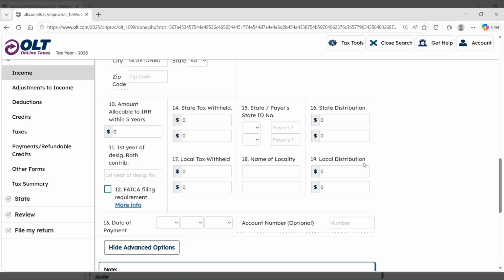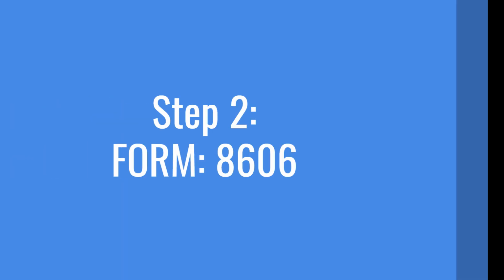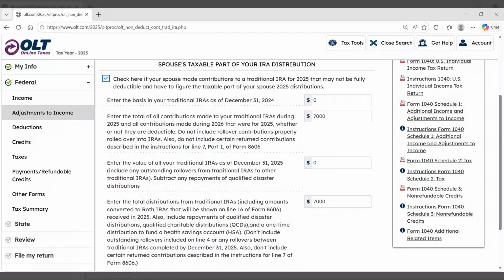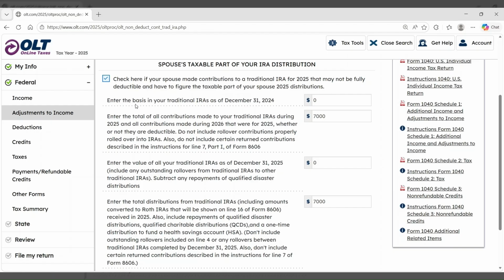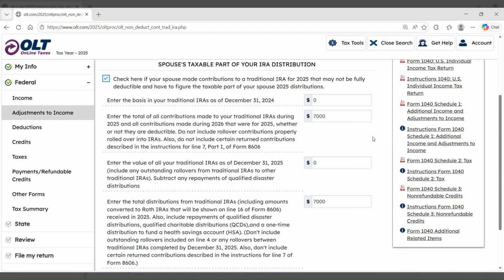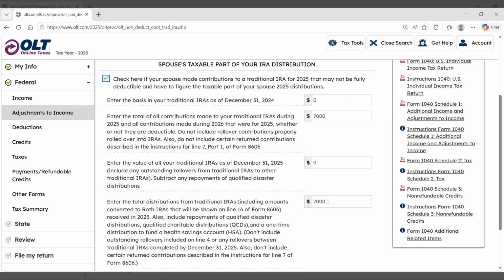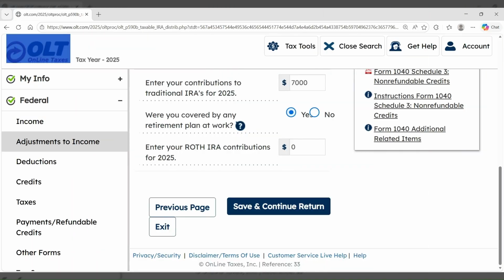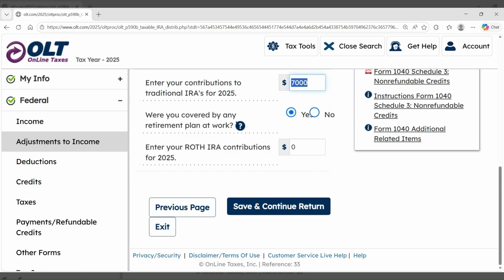Stop the $1,680 Double Tax! Backdoor Roth Tutorial: Form 8606 & 1099-R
Stop paying $1,680 in double tax—most people mess this up with Backdoor Roths. In this video, I’ll show you exactly how to report Form 8606 and 1099-R the right way
Did your tax bill suddenly skyrocket after entering your 1099-R for a Backdoor Roth IRA? You aren't alone! Many tax software programs, including OLT, Turbotax, don't automatically know that your Traditional IRA contribution was already taxed.

In this video, I walk you through the exact steps to "zero out" that tax jump by correctly linking your 1099-R to IRS Form 8606.

What we cover:

Why the $2,400 tax spike happens (The 1099-R Box 2a Trap).

How to enter a Nondeductible Traditional IRA contribution (Your Basis).

The "Magic Button" in  to ignore Box 2a and use Form 8606 instead.

How the Pro-Rata Rule works and why your Dec 31st balance matters.

Verifying your Form 1040 to ensure Line 4b shows $0 taxable.

Don't overpay the IRS! Follow this step-by-step guide to ensure your Roth conversion stays tax-free.